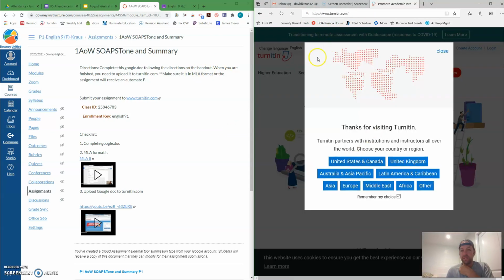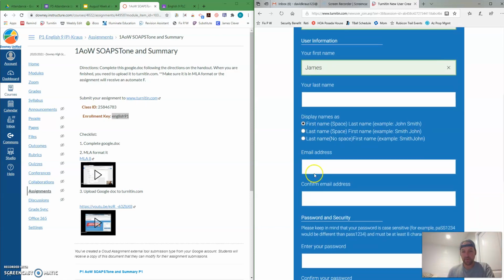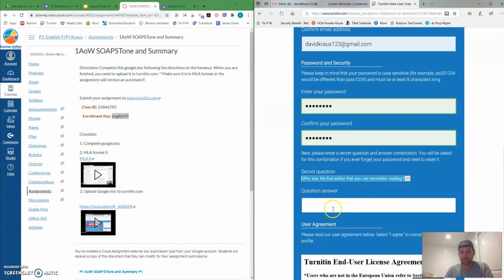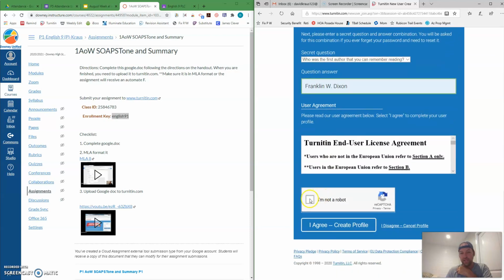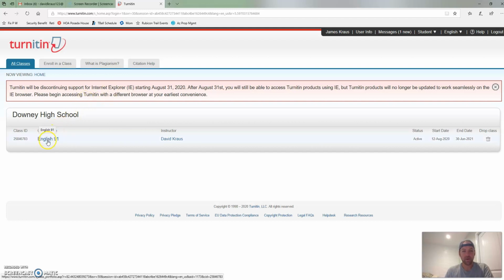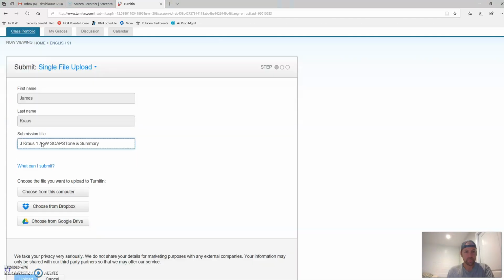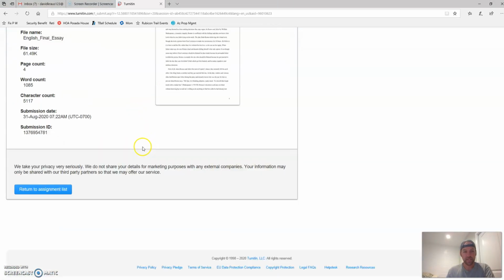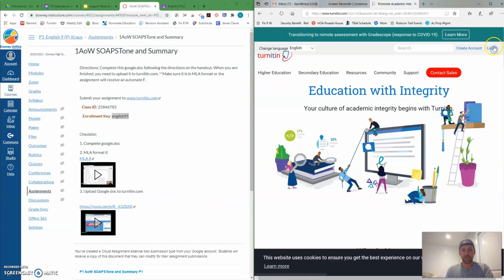How to Upload to Turnitin com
Just another way to give you guys some help. Go Vikes